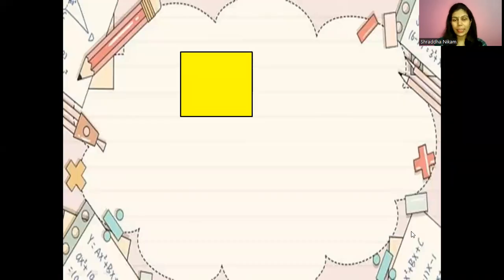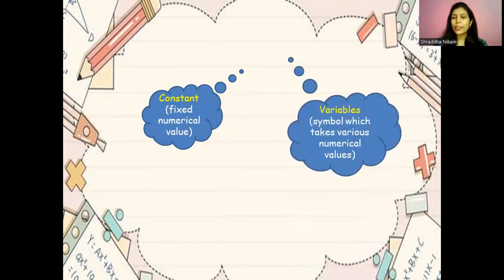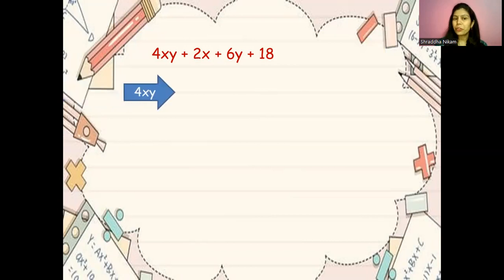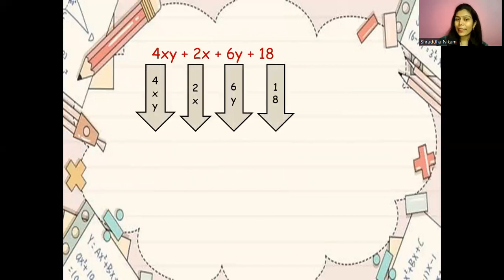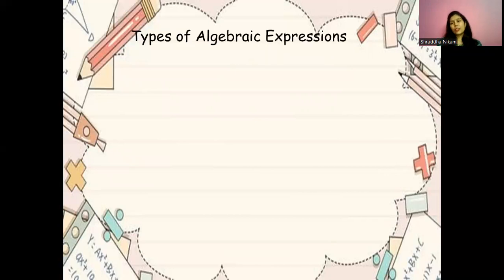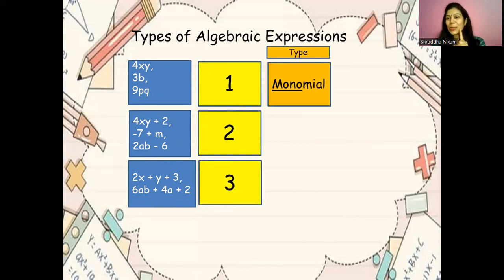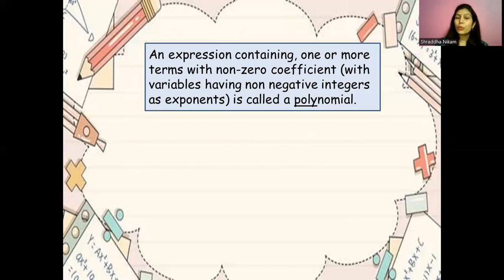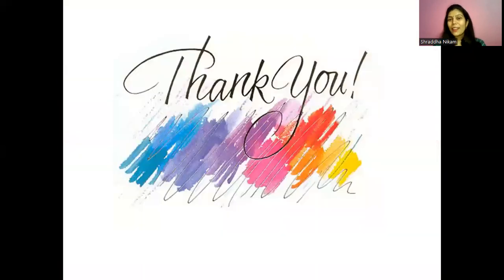Algebraic Expressions#algebra#expression#maths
What are Algebraic Expressions?? and Types of Algebraic Expressions...